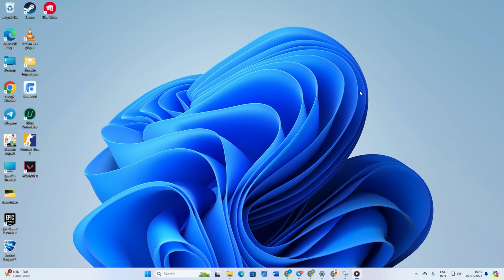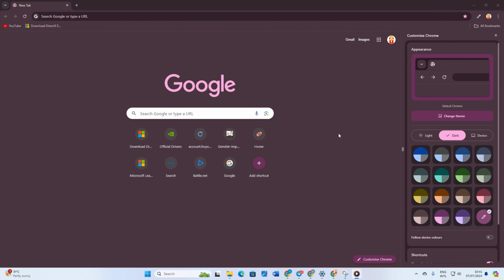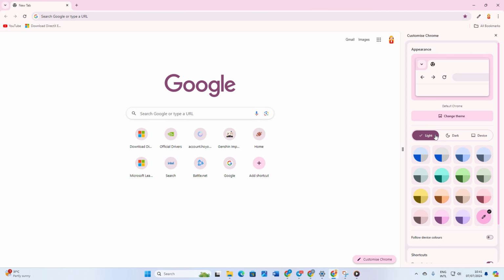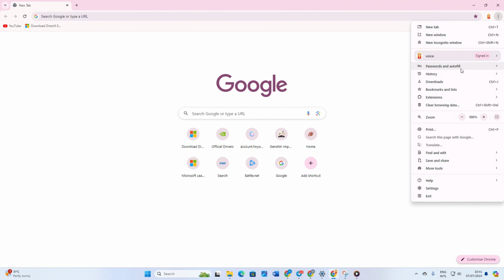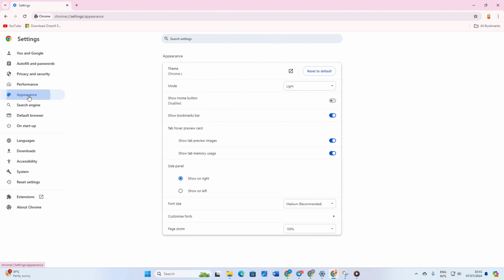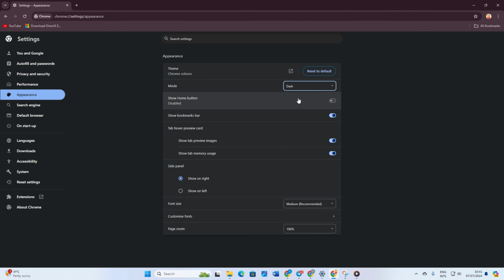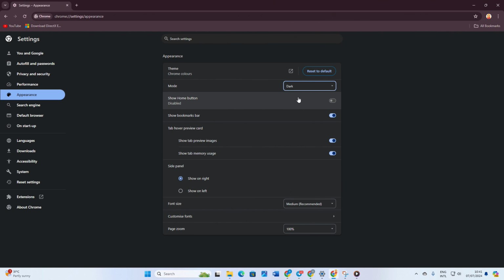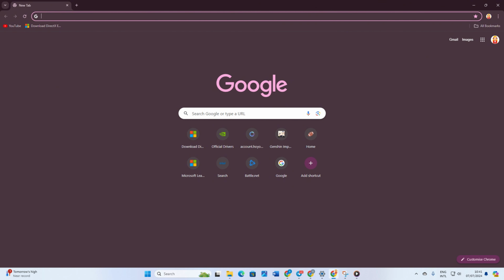How to Turn ON Dark Mode on Google Chrome on PC | Enable Chrome Dark Mode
Need to turn on dark mode on Chrome? Turning on Dark Mode in Chrome reduces eye strain, especially in low light, making it more comfortable to read and browse for long periods. If you're wondering how to turn on dark mode on Chrome, watch the video. I've come up with a video guide on how to enable dark mode on Chrome and how to set dark mode on Chrome.

In this advanced video guide, I'm gonna show you how to put dark mode on Chrome and how to dark mode Chrome using a PC. So watch the video and let's see the right method to make dark mode on Chrome on Windows. Follow the instructions step by step carefully and learn the process of turning ON dark theme in Chrome on Windows.

00:01- Video intro
00:14- The Solution
00:50- Solution ending